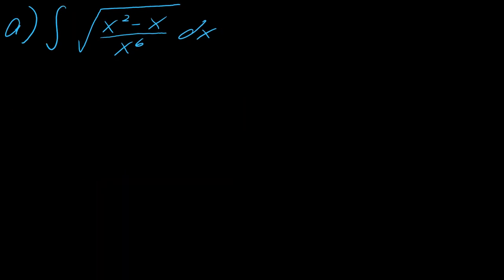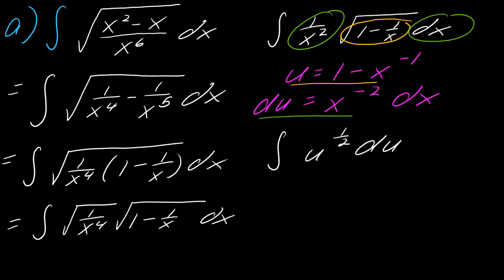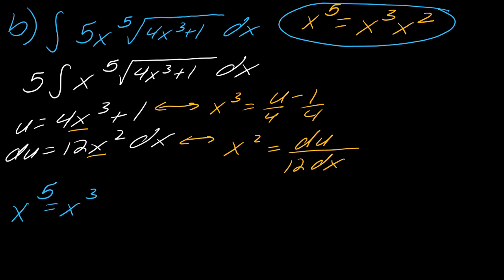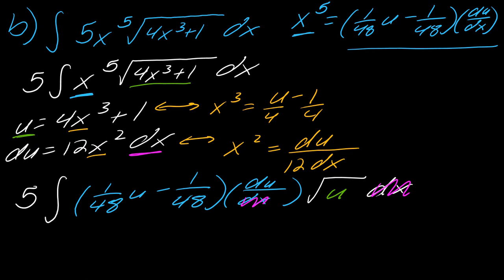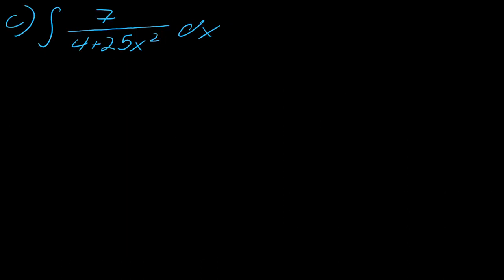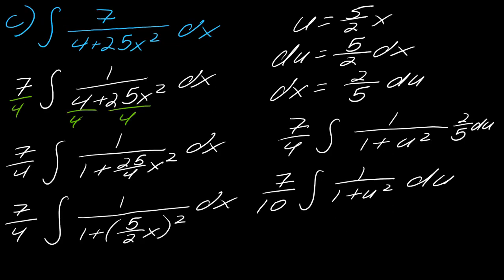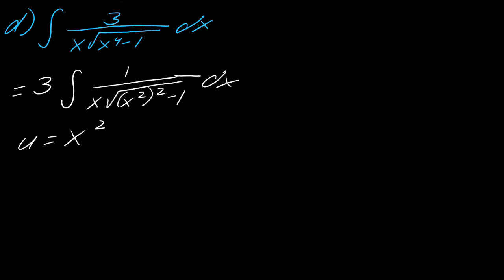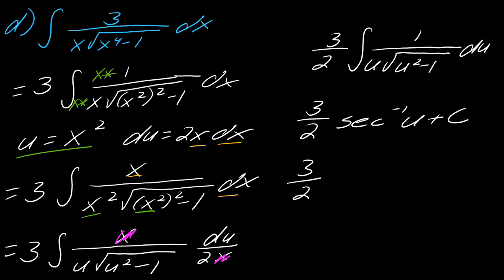Examples: Substitution for Indefinite Integrals, Difficult!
Examples of substitution for difficult indefinite integrals where significant creativity is needed

Quick References
0:00 Creative substitution problems: how to use this video
1:05 Integrate (substitution, difficult): the integral of sqrt((x^2 - x)/x^6) dx
2:37 Factoring out 1/x^4 to simplify the square root
3:29 Choosing u = 1 - 1/x and finding du
4:00 Integrating u^(1/2) and back-substituting
4:33 Integrate (substitution, difficult): the integral of 5x^5 sqrt(4x^3 + 1) dx
5:38 Splitting x^5 into x^3 times x^2
6:11 Solving for x^3 and x^2 in terms of u and du
7:56 Rewriting x^5 entirely in terms of u and du
8:48 Substituting in and watching the dx cancel
10:26 Simplifying to 5/48 times the integral of (u - 1)u^(1/2) du
11:14 Integrating and back-substituting for the answer
12:56 Integrate (substitution, difficult): the integral of 7/(4 + 25x^2) dx
14:00 Dividing through by 4 to force a 1 in the denominator
15:07 Substituting u = 5x/2 and finishing with inverse tangent
16:50 Integrate (substitution, difficult): the integral of 3/(x sqrt(x^4 - 1)) dx
18:24 Rewriting x^4 as (x^2)^2 to aim at inverse secant
19:56 Multiplying top and bottom by x to make x dx appear
22:00 Finishing with 3/2 times inverse secant of x^2